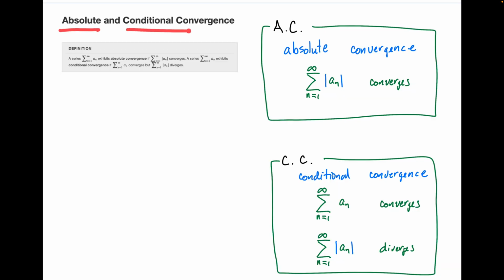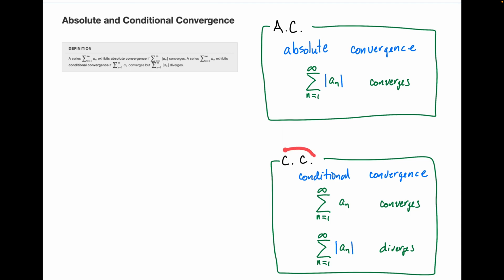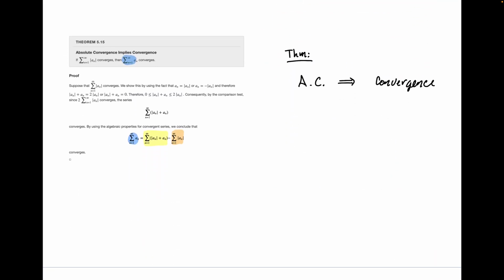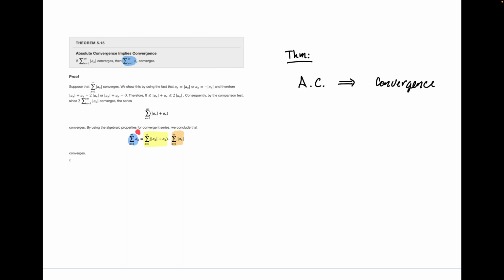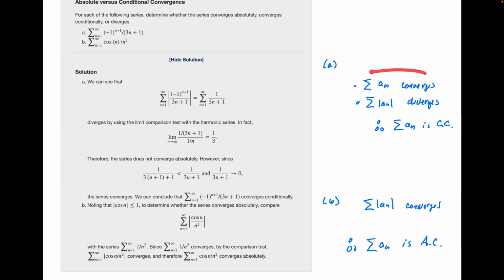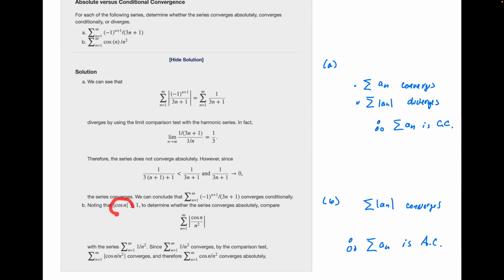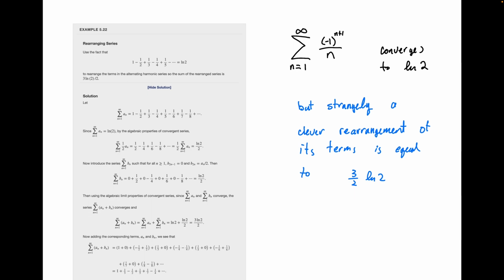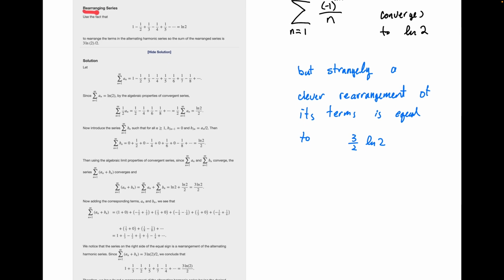3B 5 5 AST 3